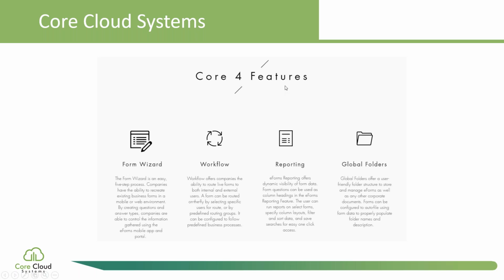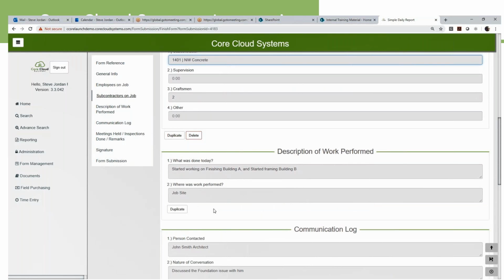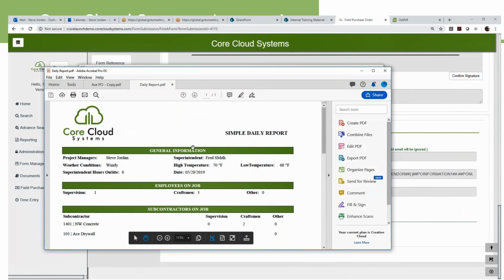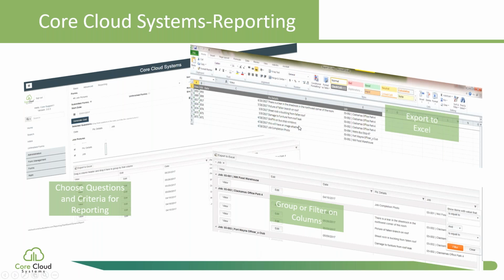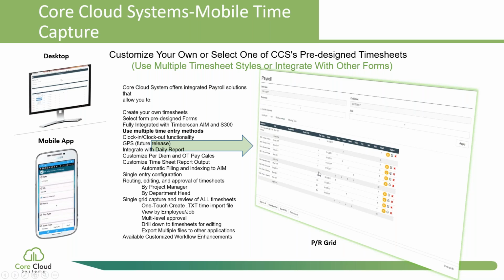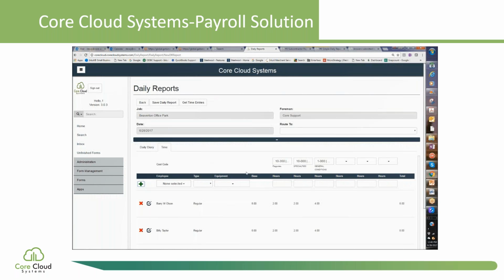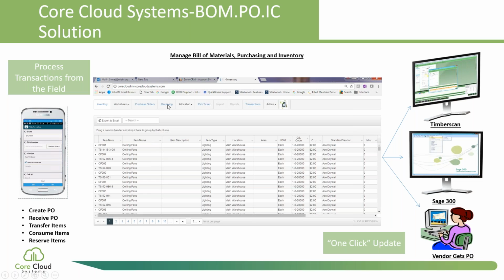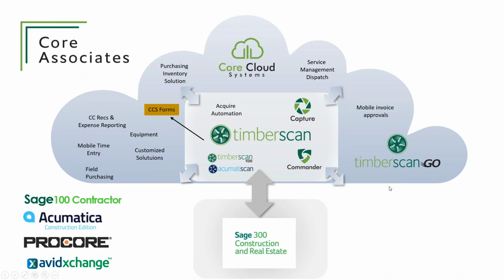Core Cloud Systems For Operation Team